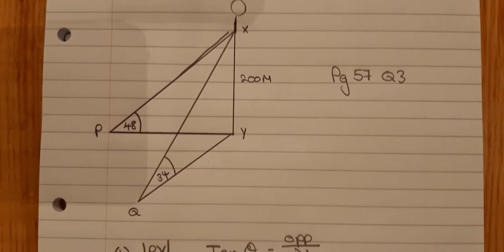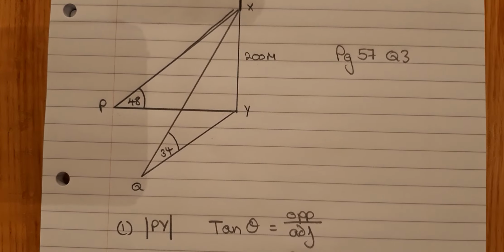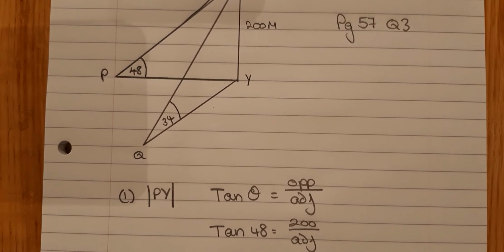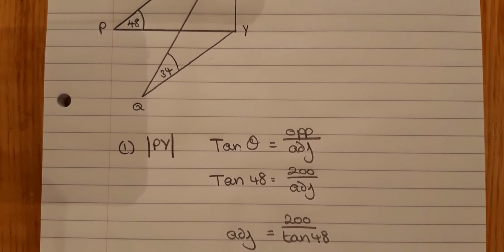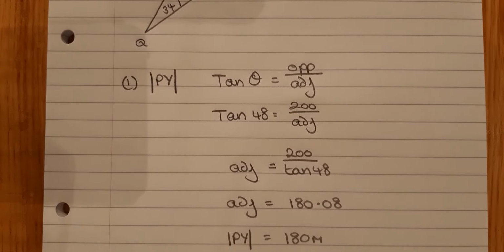T&T4 Pg57 Q3 i